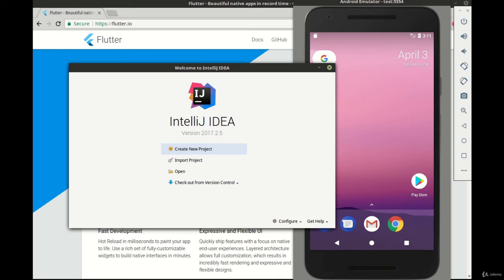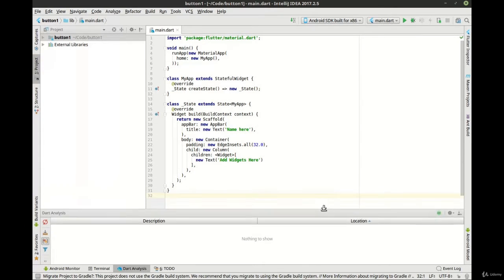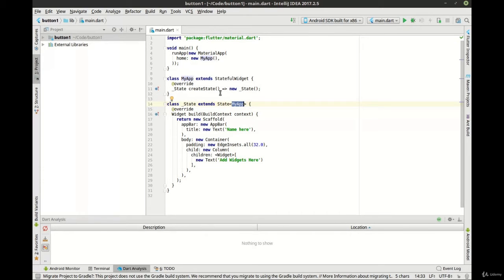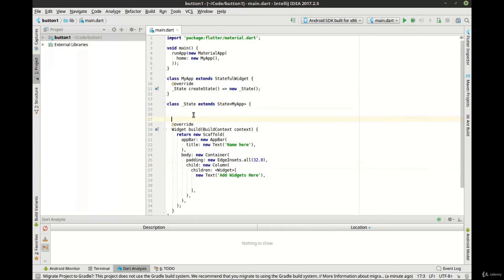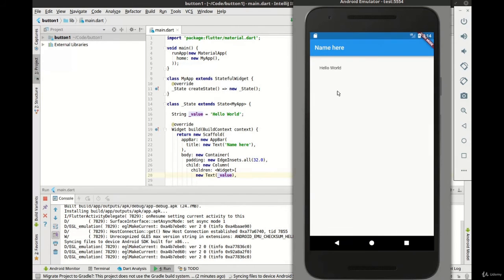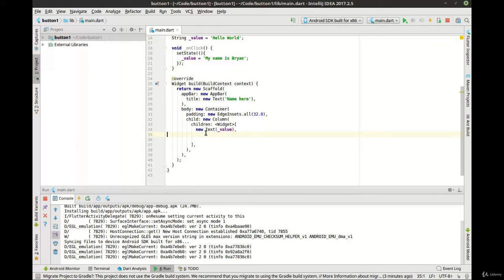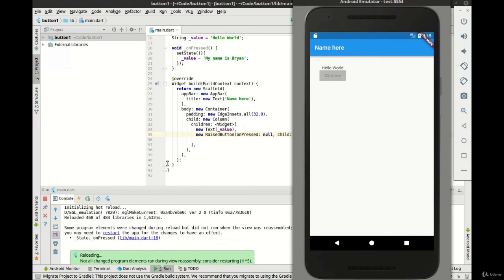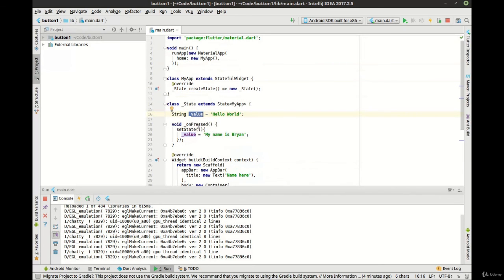Flutter Beginners Course - Raised Button